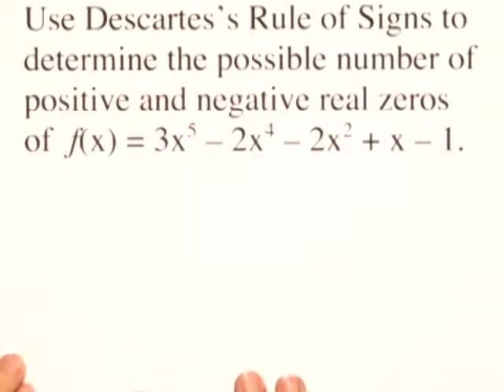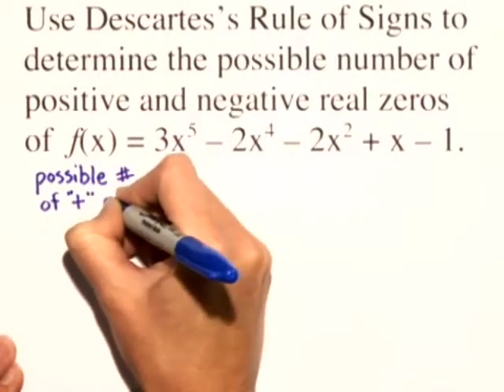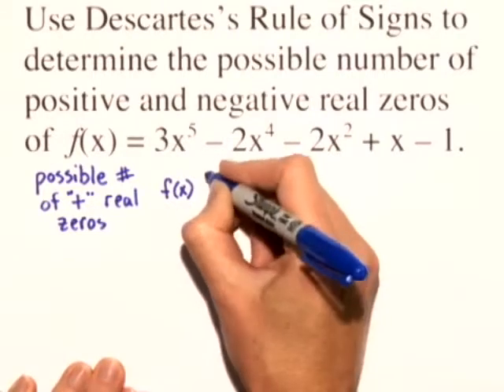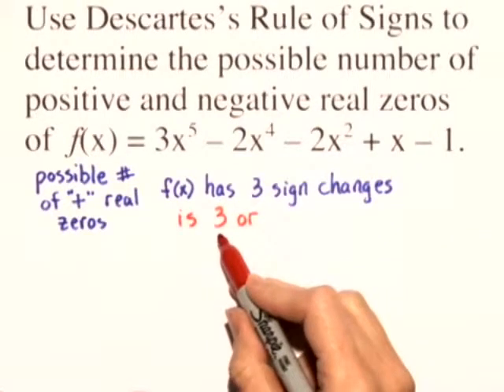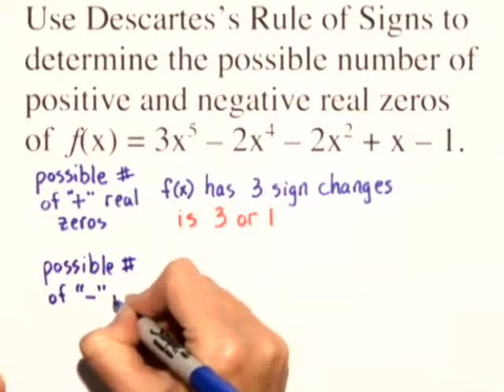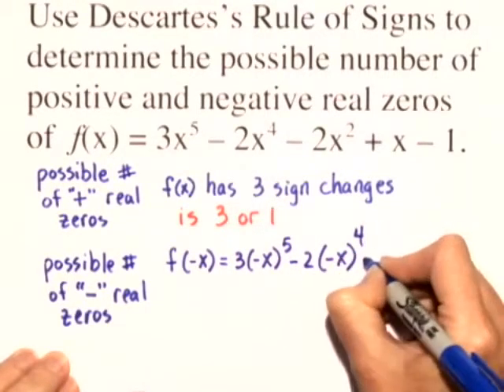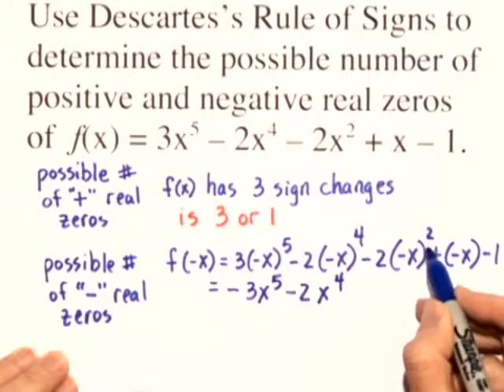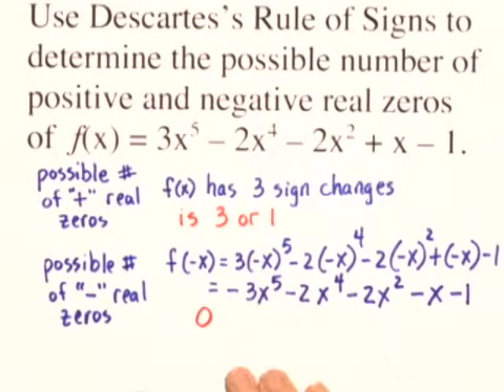Blitzer PREC 5e ChapterTestPrepVideo CH2 #10